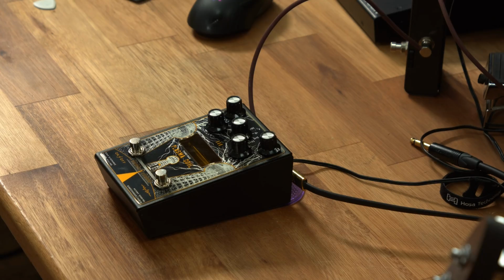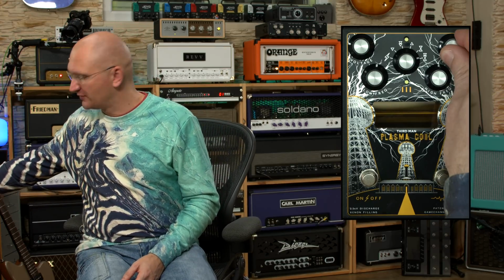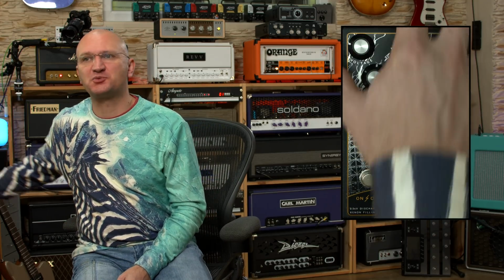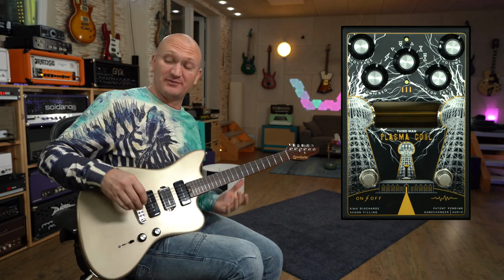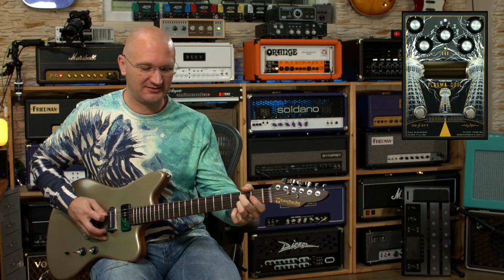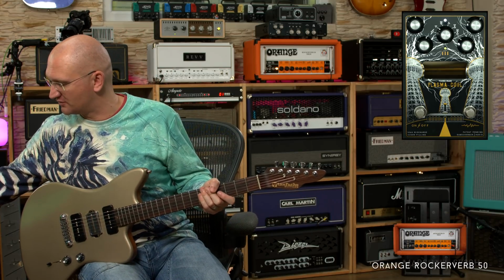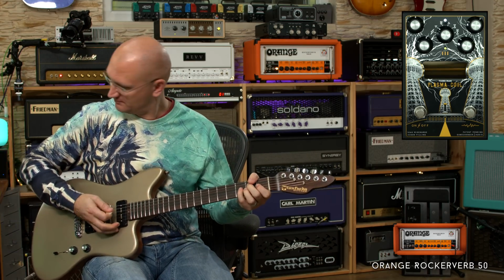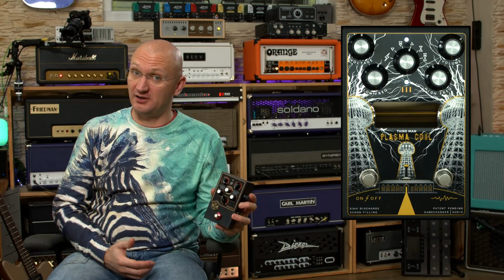Beautiful Noises - Gamechanger Audio Plasma Coil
If you know me, then you know that I am not crazy about crazy pedals... too much fuzz and uncontrollable pedals are not my thing... and then the Plamsa Coil shows up... complete craziness but transparent and controllable... that is just messed up!

Gear from this video at Sweetwater:
Everything hangs on these...

My interfaces...